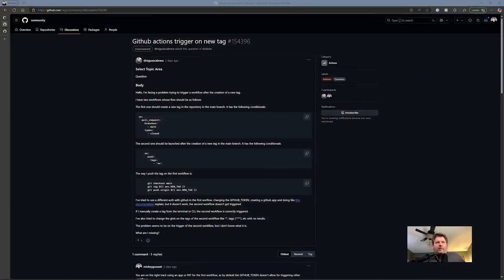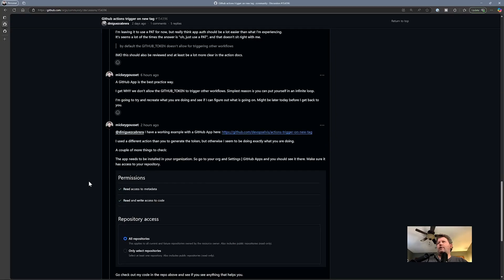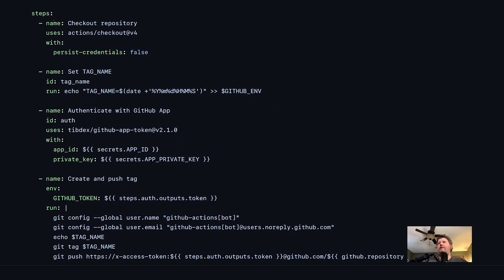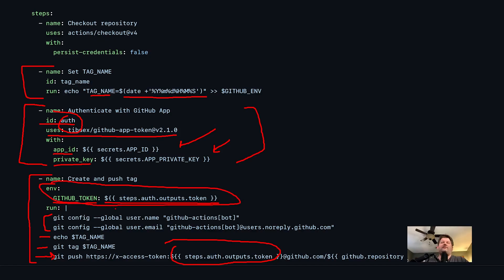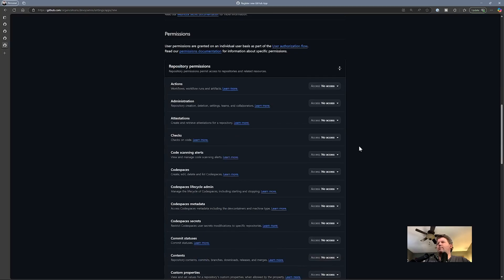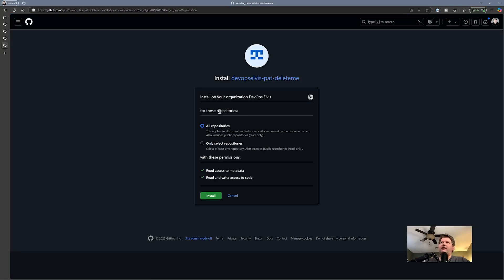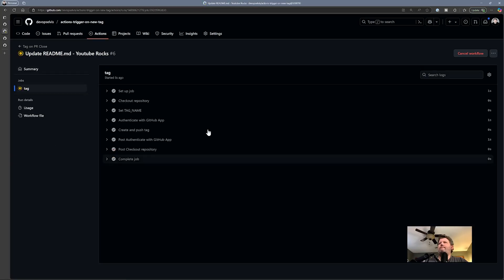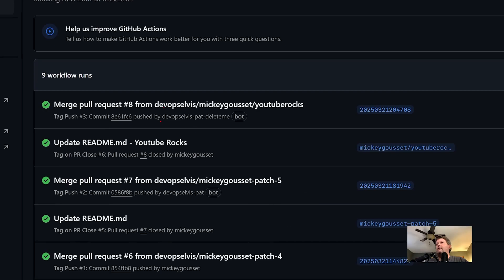GitHub Actions - Trigger on a new git tag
Hey y'all!

They have two workflows in a repository. The first workflow triggers when a pull request against the main branch is merged. When it runs, it creates a tag at that point and pushes the tag up to GitHub.  The second workflow triggers whenever a new tag is created in the repository and does "whatever".

The catch is, you can't just use GITHUB_TOKEN for all this, because Actions specifically forbids GITHUB_TOKEN from triggering another workflow to run in the same repo. One reason would be to stop an infinite loop.

So instead, you have to use a Personal Access Token, or a token from a GitHub App. Best practice would be to use a token from a GitHub App. So that's the solution I'm showing here in the video.